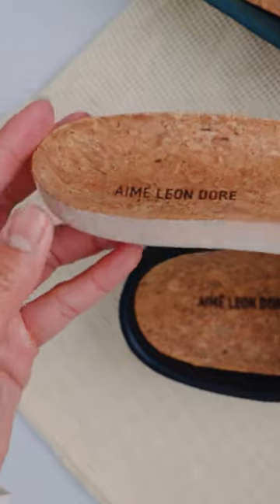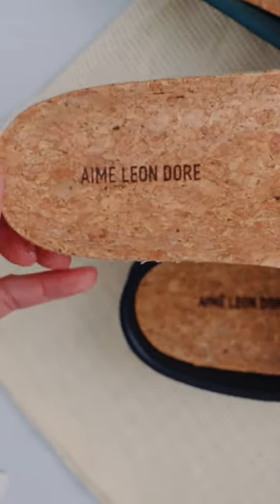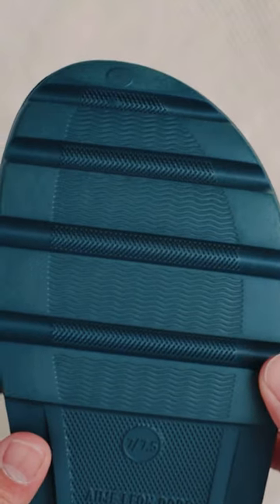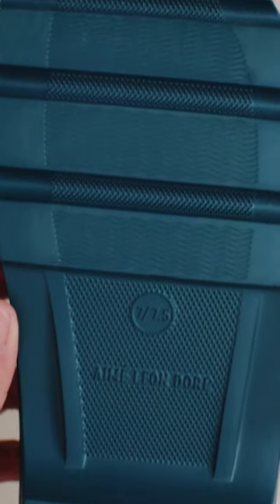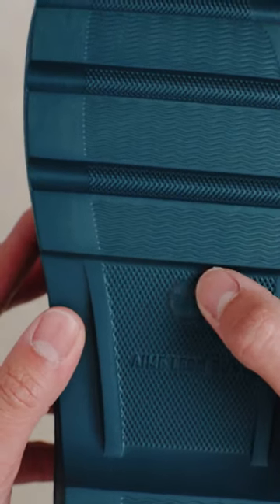Aime Leon Dore Garden Mules review